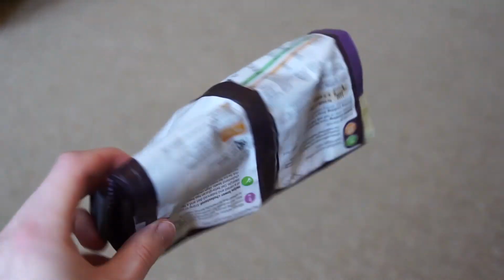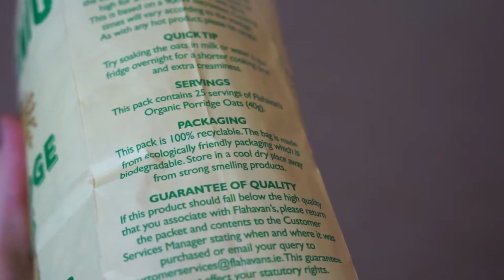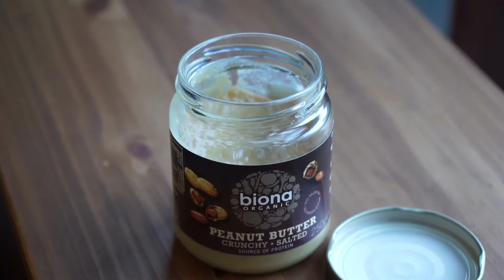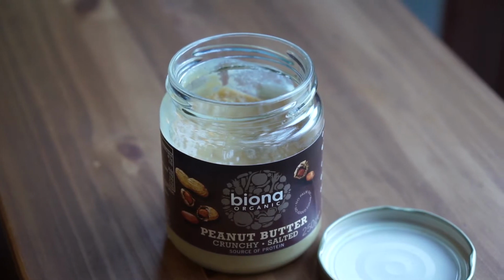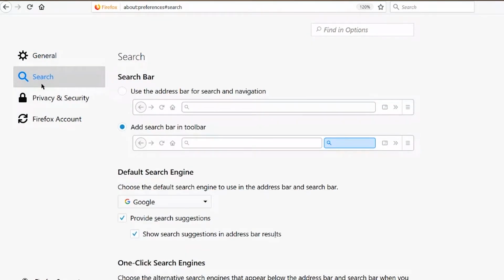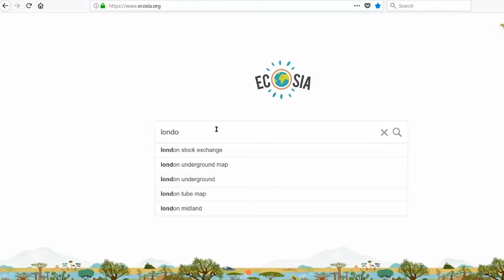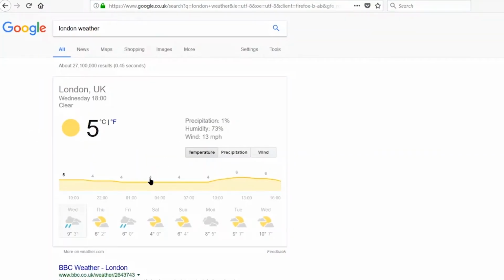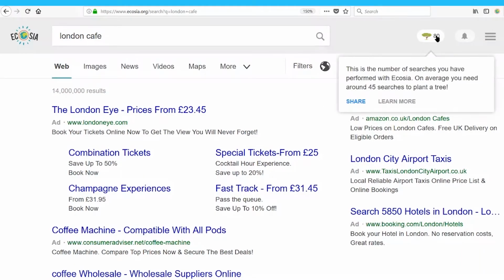Simple Changes #2 - less recycling, more trees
This is my second video showing you how small changes to habit and lifestyle are helping me to live a more sustainable lifestyle with less waste. Today I focus on a couple changes I’ve made to my food shopping and one simple change to my internet browsing.